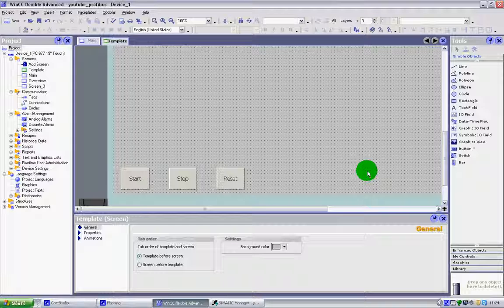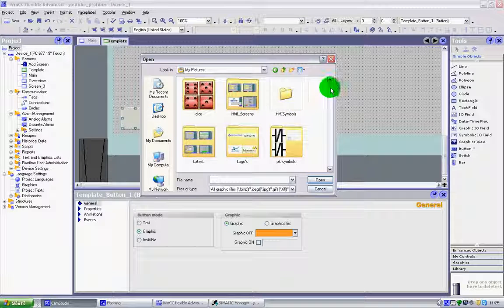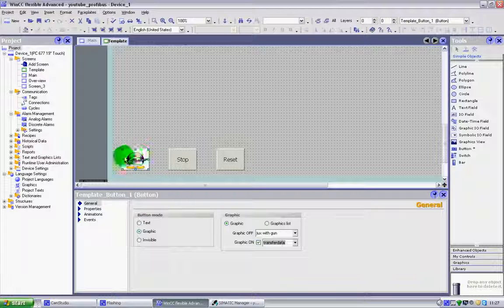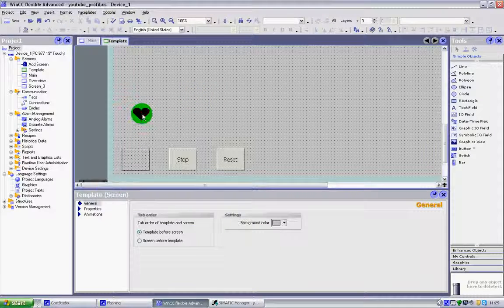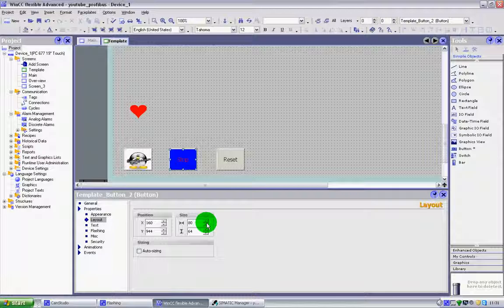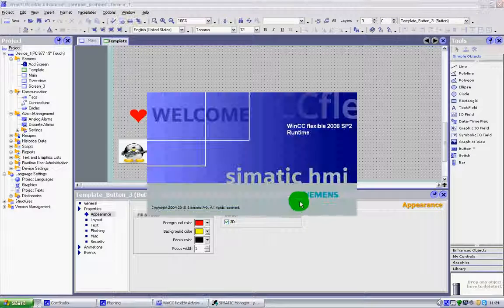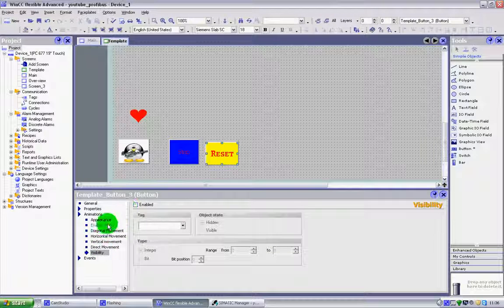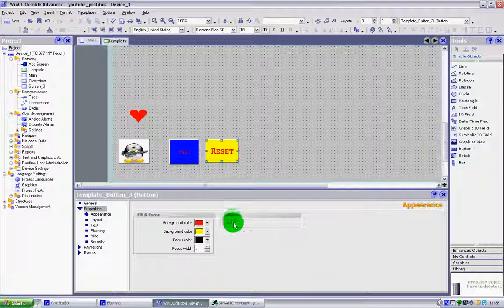6 Siemens WinCC Object Properties 1